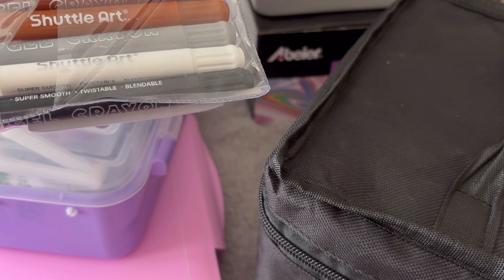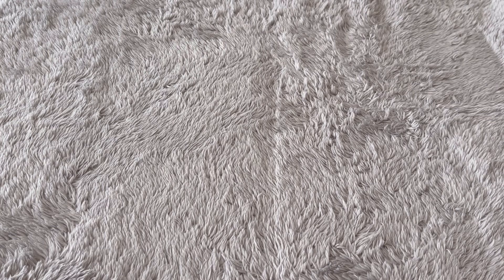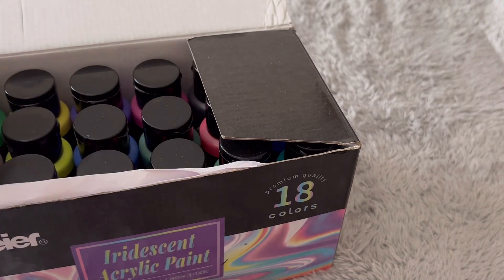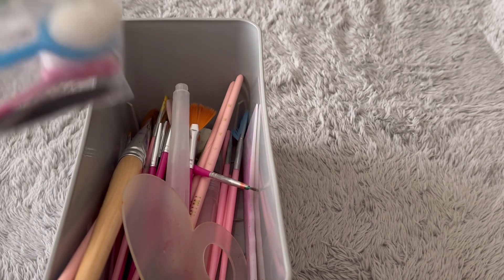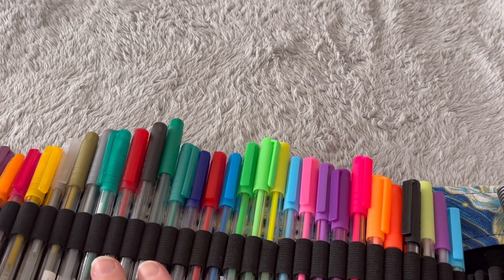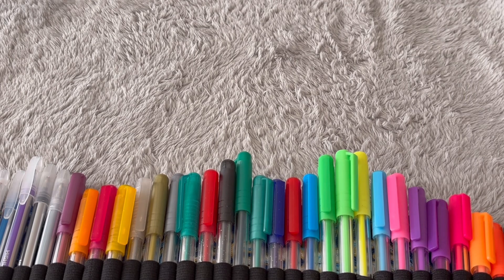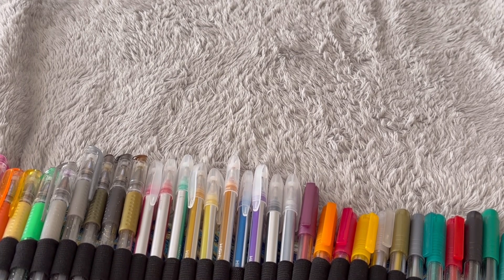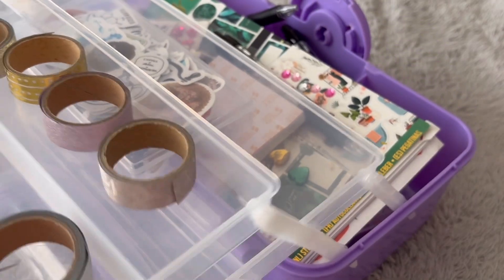Colouring supplies and sticker collection.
I think I've listed everything below. If not please let me know.

Chromatek Gel pens ( I don't recommend these anymore as the price as shot up since I purchased them.)
Temu gel pens (the other ones are sold out.)
Paint pens (can't find exact match.)

Any spam will be blocked.